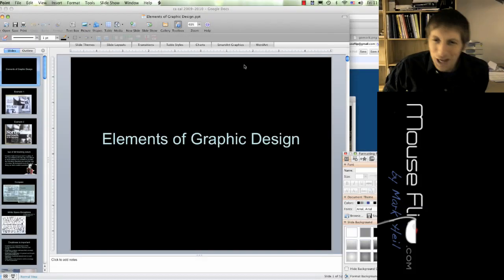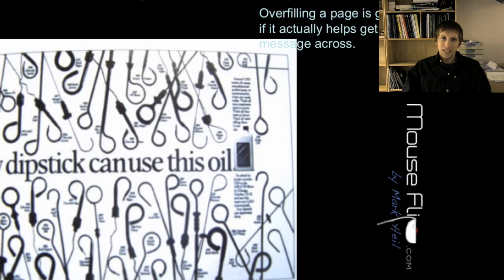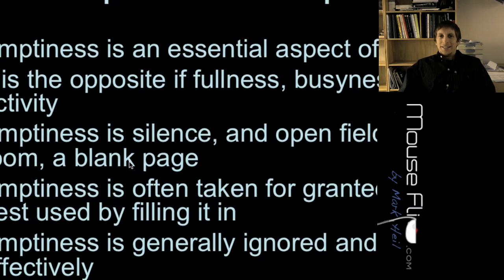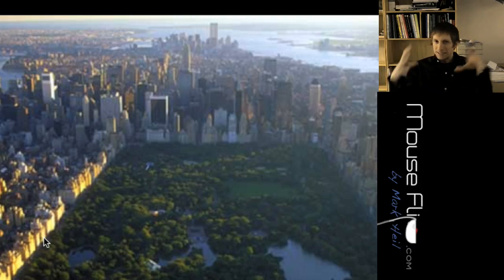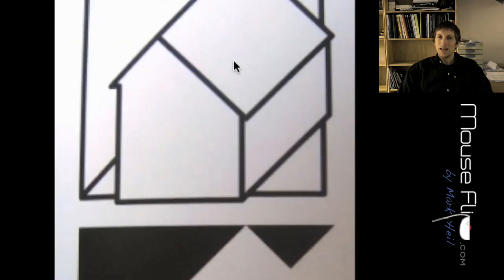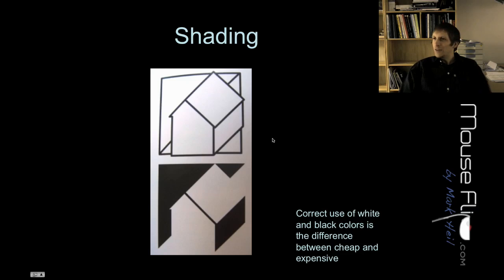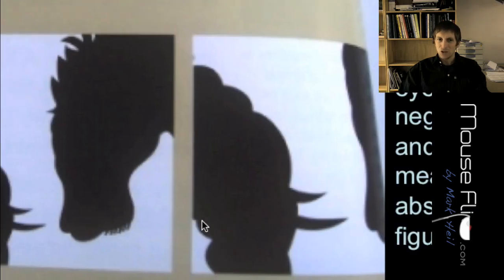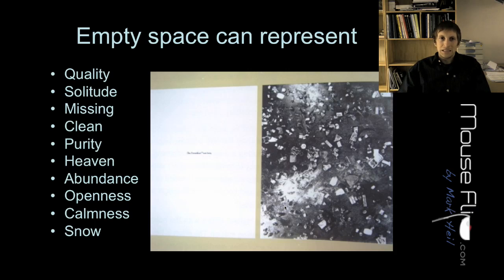Graphic Design Layout Theory 1/3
Design Layout Theory (Part 1) MouseFlip